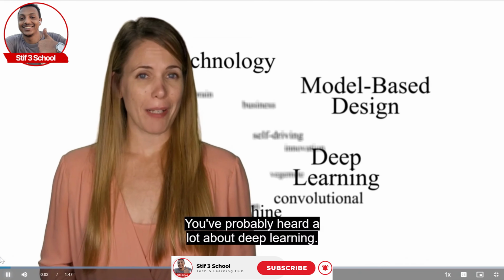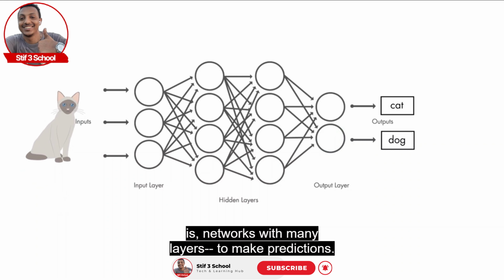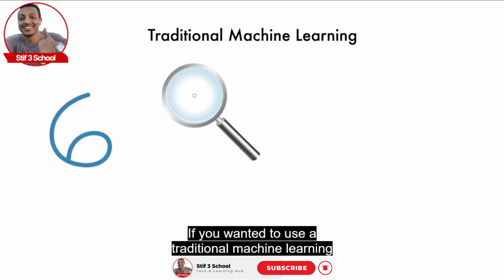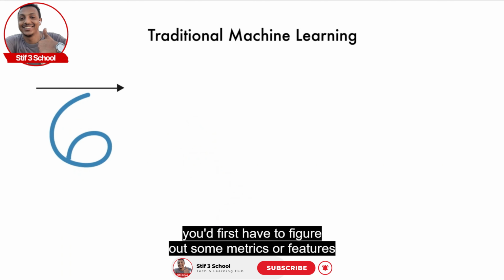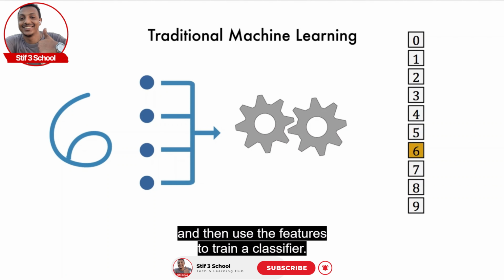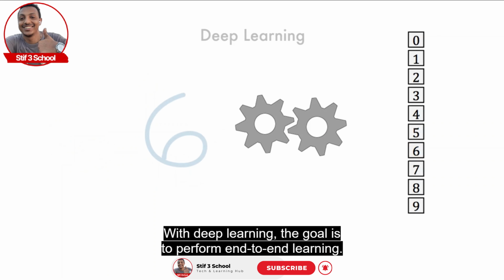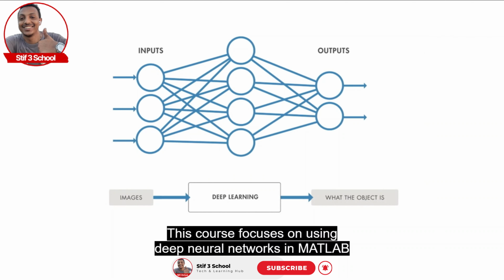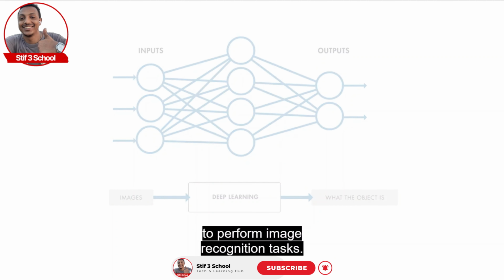What is Deep Learning?